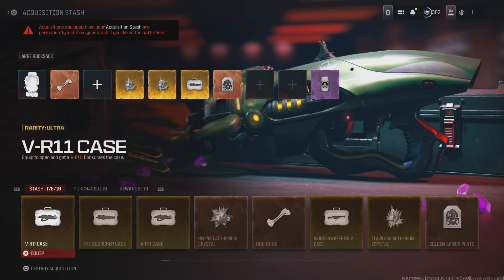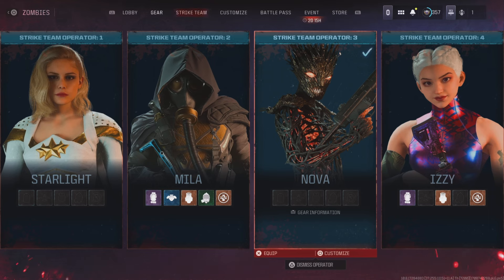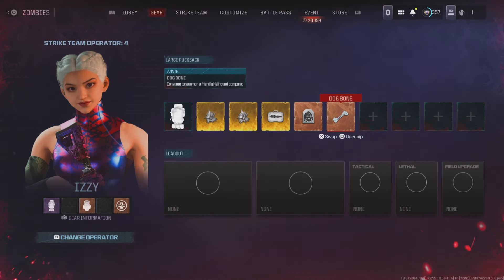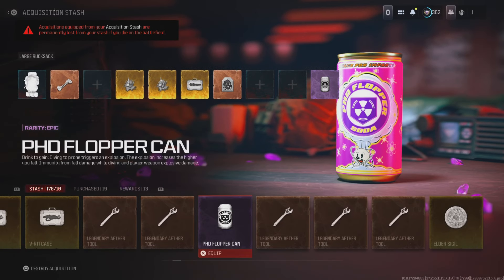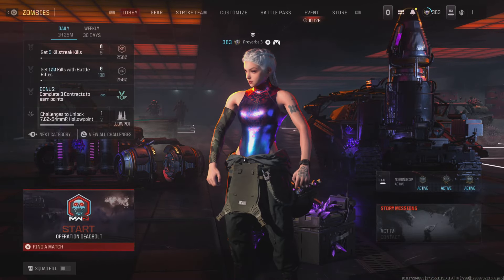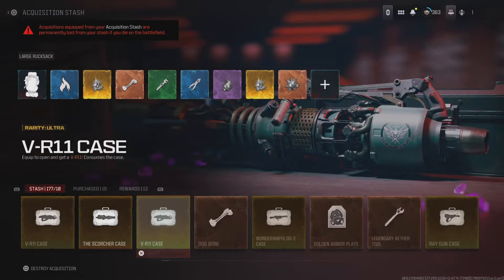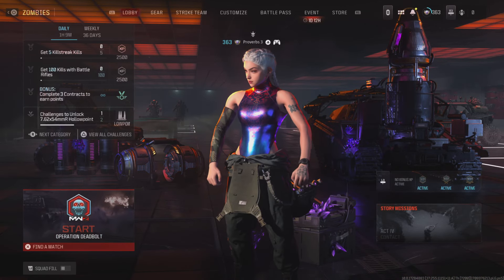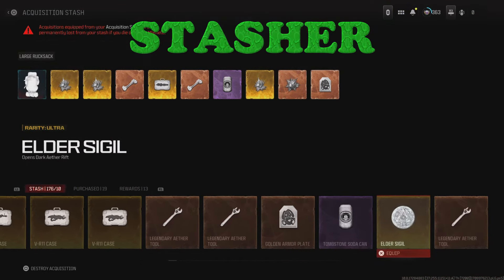MW3 ZOMBIES - BYPASS STASH GLITCH FIX (HOW TO KEEP ALL ITEMS FROM TOMBSTONE DUPLICATION GLITCH)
❤️ BYPASS STASH GLITCH FIX AND HOW TO KEEP ALL ITEMS WHEN YOU EXFIL. NEVER LOSE TOMBSTONE ITEMS AGAIN!

THANKS TO BLEEDERS IN OUR DISCORD FOR THE SWAP ITEM IDEA! 💕

Have you found a glitch and want a shoutout? Share it with me by saying "Cake" and then describe the glitch, or leave a video link 🥰

Timestamps
0:00
I post tons of Modern Warfare 2 Glitches, Modern Warfare 3 Glitch Spot, and Modern Warfare 3 God Mode Glitch, also Modern Warfare 3 Invisibility Glitch, and Modern Warfare 3 Top 5 Glitches! I also post MW3 ZOMBIE glitches like the WALLBREACH glitch or a self revive glitch, or the MW3 attachment gun glitch or maybe the ZOMBIE gun duplication glitch! You want Modern Warfare 3 Best Glitches? Or all Modern Warfare 3 Glitches? I post God Mode Glitch Modern Warfare 3,  and Season 1 Tombstone Glitch and Season 3 tombstone glitch and MW3 Season 2 Tombstone Glitch and mw3 tombstone duplication glitch and also Modern Warfare 3 Camo Glitch. Check my Channel for Modern Warfare 3 XP Glitch. I'll post Modern Warfare 3 Wallbreaches and Exploits and MW3 Camo Glitches! You will learn these mw3 glitches that can be used as a camo glitch mw3 to unlock mw3 camo glitch, camo glitch AND MW3 UNLIMITED MONEY GLITCH and also an instant mw3 camo glitch and this insane modern warfare xp/camo glitch. This mw3 glitch can be used as a camo glitch mw2 and a camo glitch mw3. Want a MW3 AFK xp glitch? Check out Gudpexi for all fast weapon levels in warzone 2.0 and mw3 2023 and MW3 2024 glitches! How to level guns fast in mw3? or maybe you want Max Rank and Max Weapon glitch? I'll show you how to level up your Rank and mw3 Battlepass fast!  Need a Bot Lobby glitch in mw3 or you want easier mw3 lobbies? Check out Gudpexi for all your Mw3 camo needs or maybe you want MW3 zombie glitches or MW3 Bot Lobby glitch? You can find it all on my Channel!